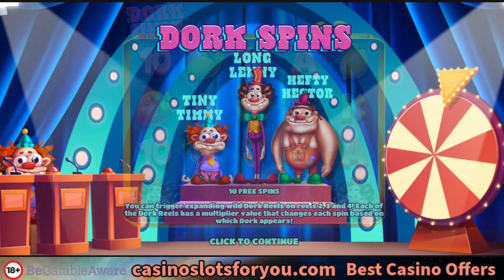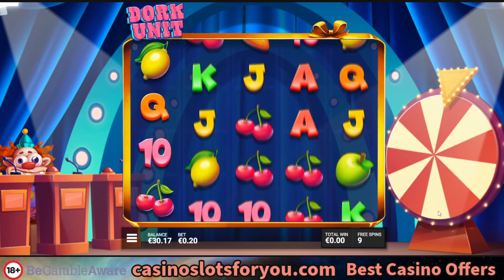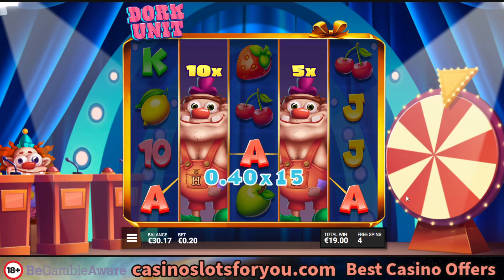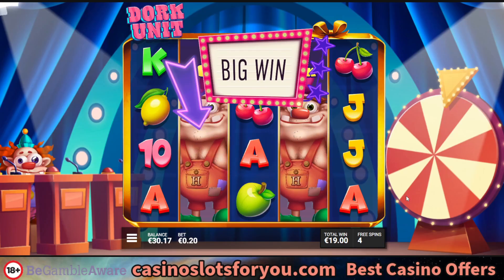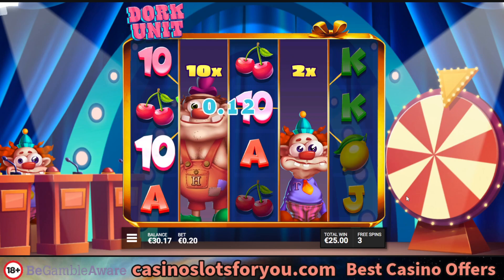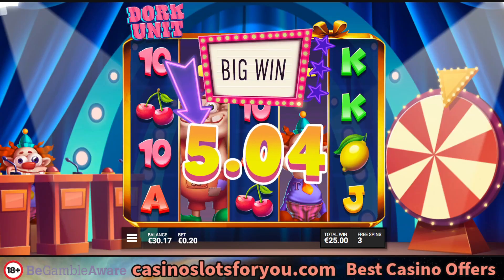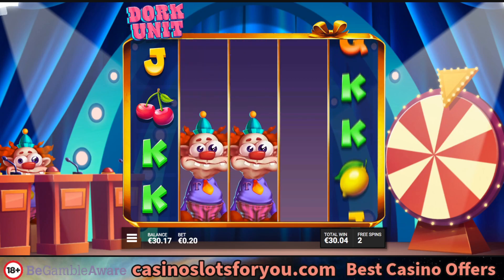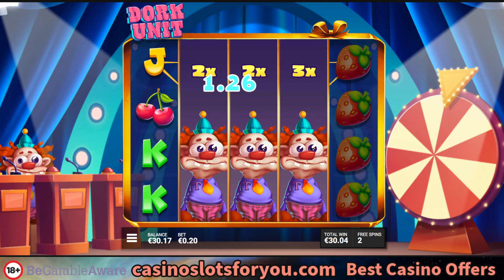dork unit, big win bonus low stake online slots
for the very best sign up offers and bonuses from the top trustworthy online casinos.